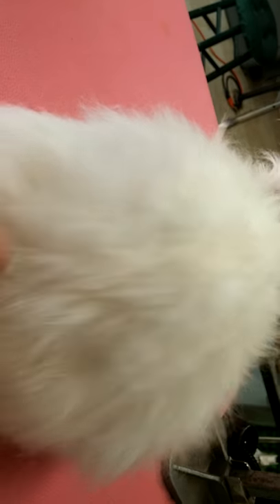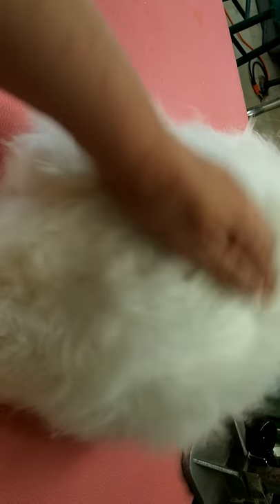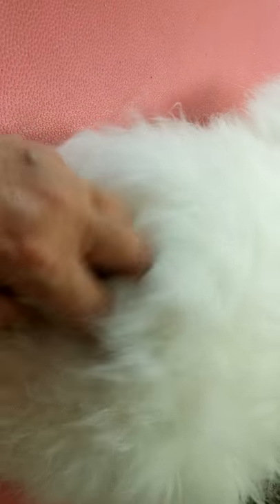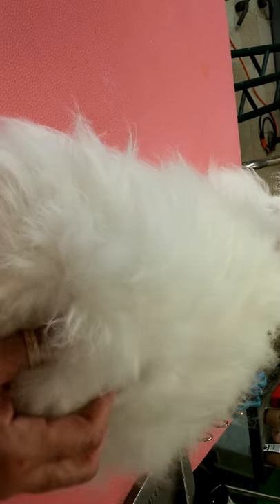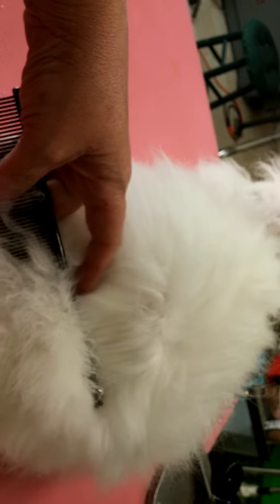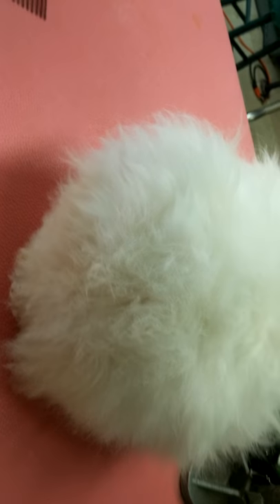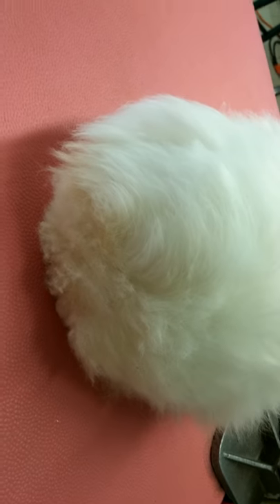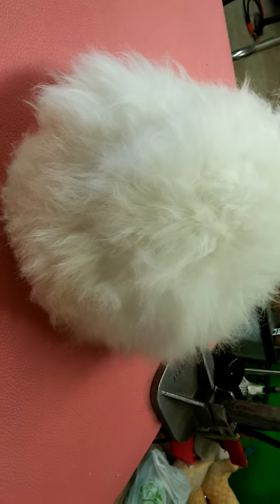Ways to Harvest Angora Rabbit Fiber